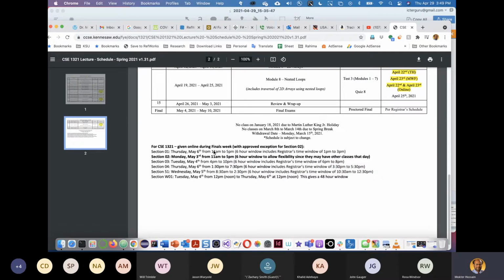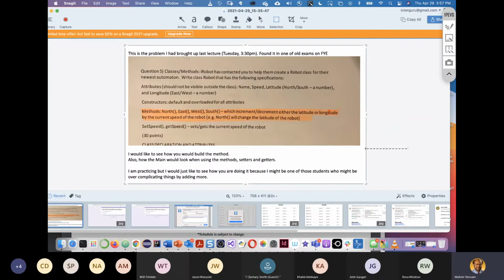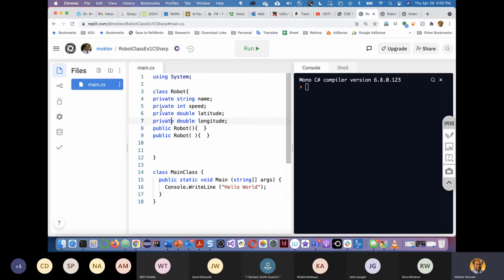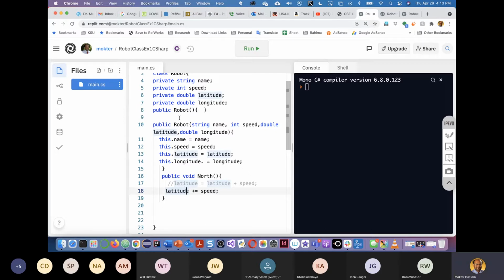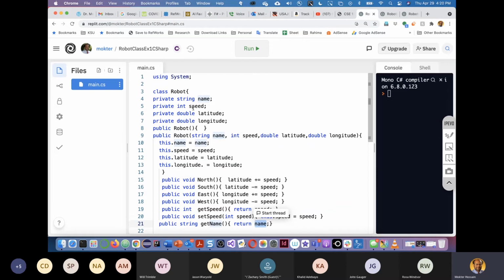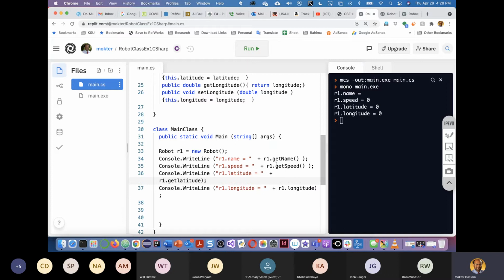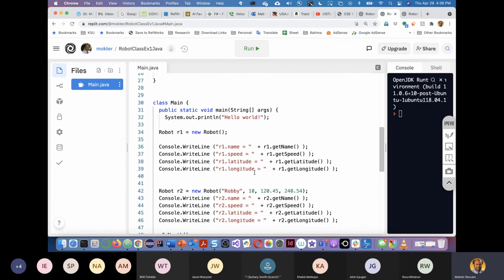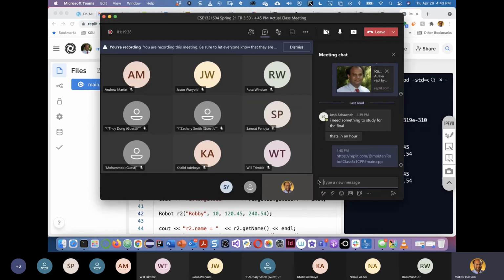L28CSE1321Sp21 Review for Final Exam with Live Coding